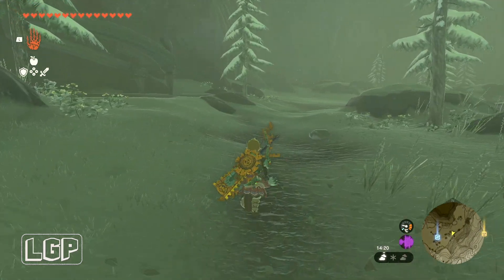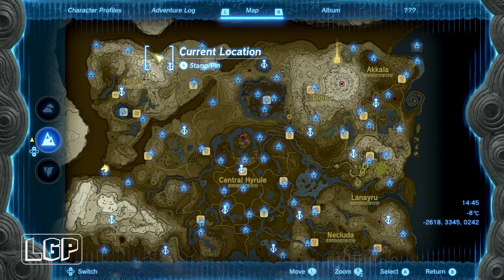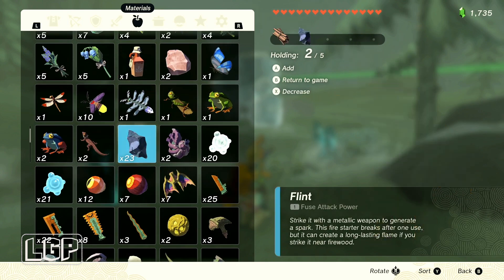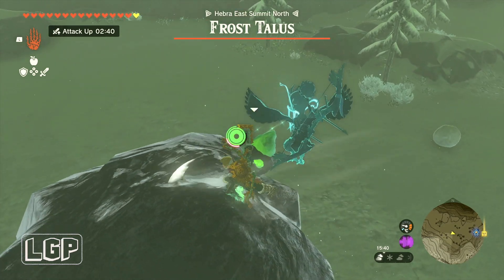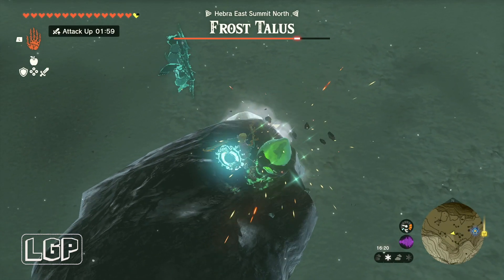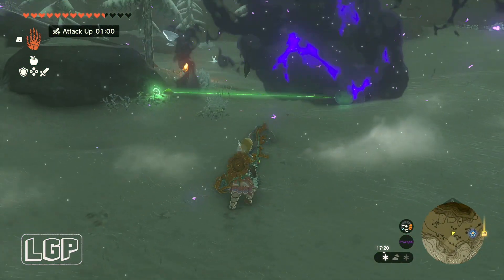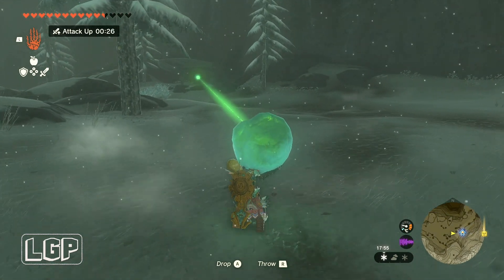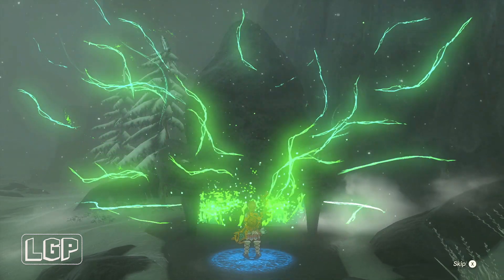Tears Of The Kingdom | North Hebra Mountains Crystal Shrine Quest - Sisuran Shrine | Walkthrough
This is my walkthrough guide for The North Hebra Mountains Crystal Shrine Quest - Sisuran Shrine in Legend of Zelda Tears of the Kingdom.

In this walkthrough I explain how to reach and complete the shrine quest and unlock the shrine.